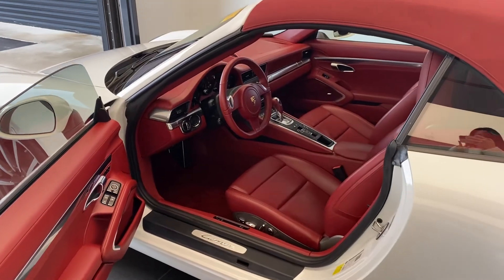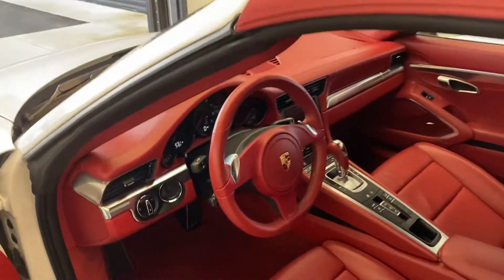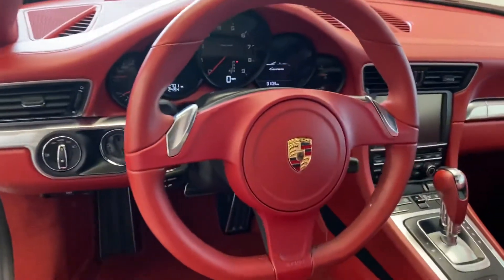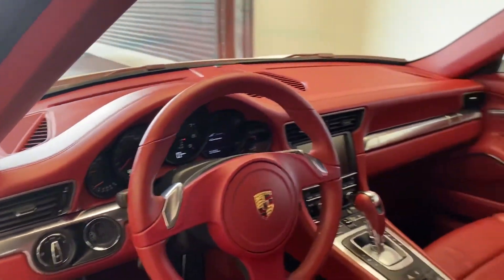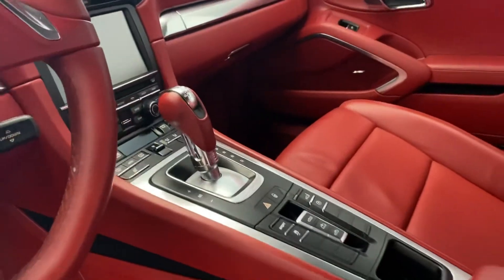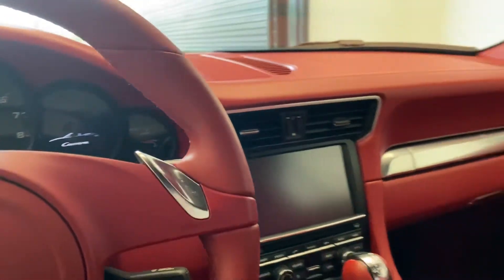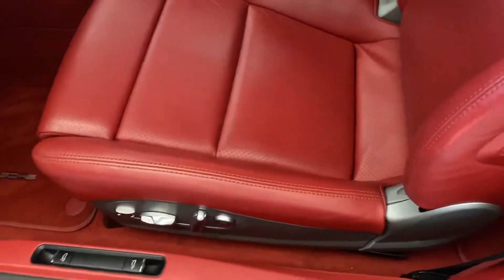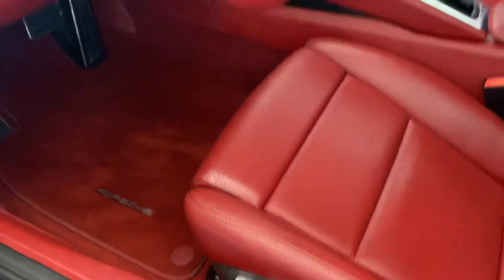2014 Porsche 911 Carrera